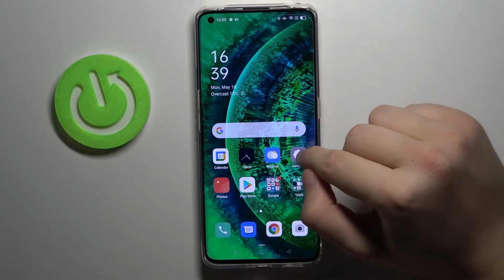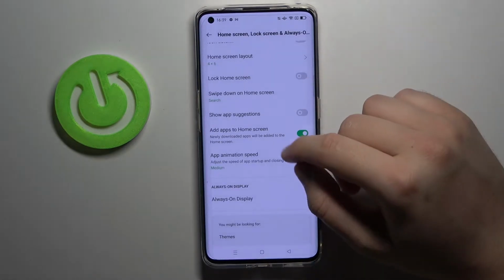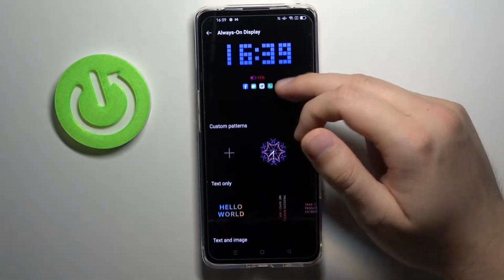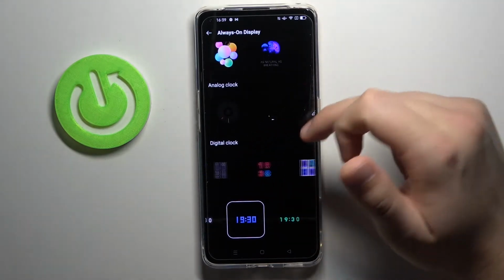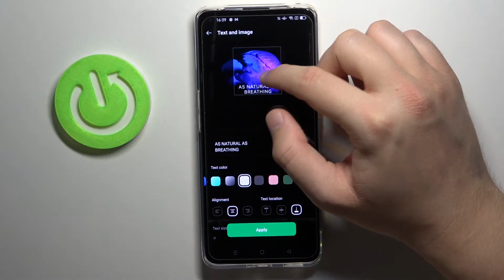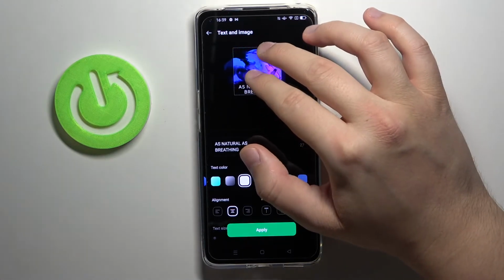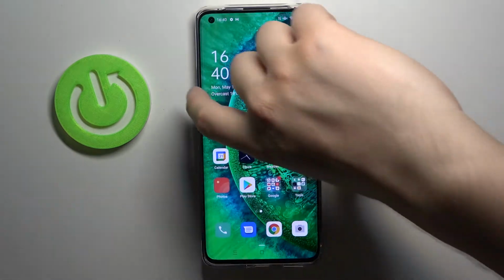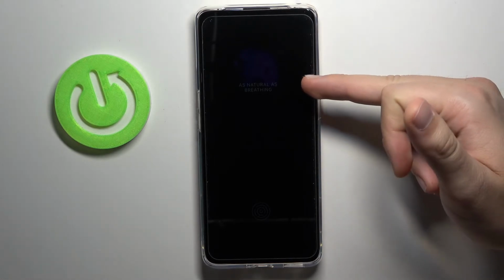How to Change Always On Display Theme on OPPO Find X2 Pro – AOD Theme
If you want to change the appearance of the Always On Display in OPPO Find X2 Pro, follow our instructions. Our specialist will help you personalize the appearance of the AOD on OPPO Find X2 Pro, so take this opportunity. Thanks to us, you will be able to change the color of the text, change the location of the text, change alignment and more. If you want to find more tutorials for OPPO Find X2 Pro then visit our YouTube channel.

How to customize Always On Display in OPPO Find X2 Pro? How to customize Always on Display Theme in OPPO Find X2 Pro? How to set up theme of Always on Display in OPPO Find X2 Pro? How to change theme in Always on Display on OPPO Find X2 Pro? How to change theme of screen lock in OPPO Find X2 Pro?